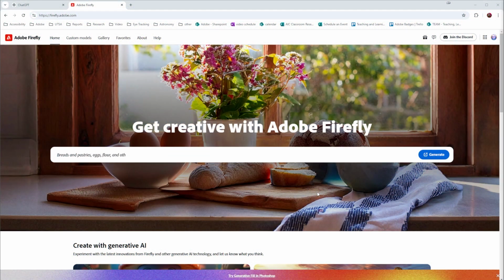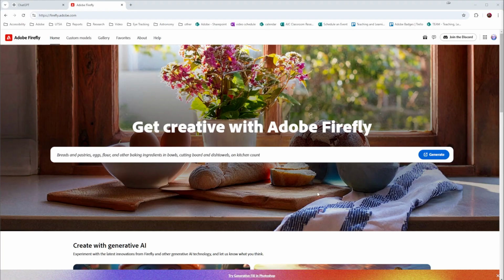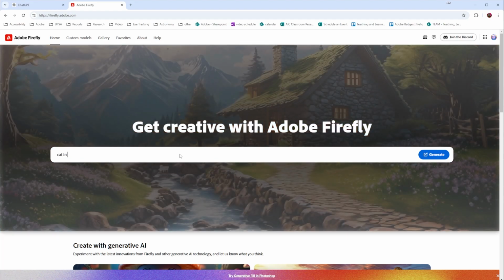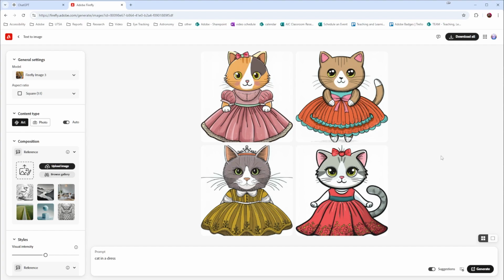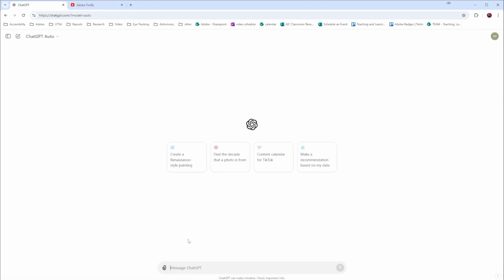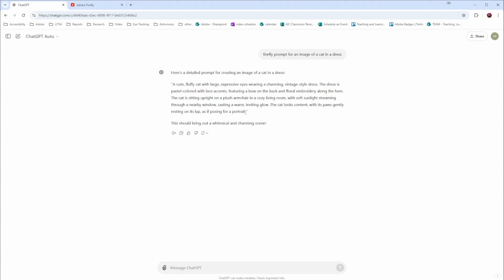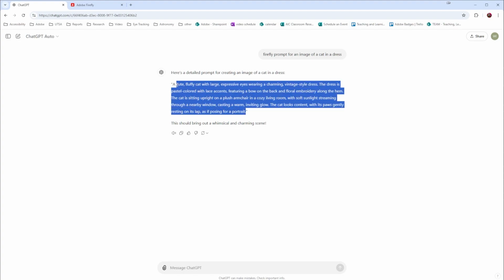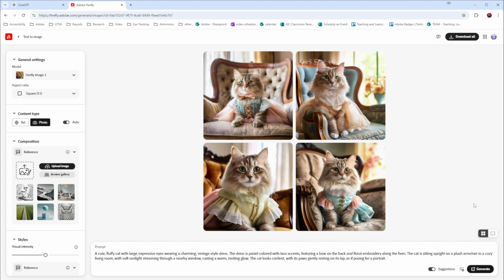Using Adobe Firefly with Chat GPT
Take your creative ideas to the next level! In this video, we show you how to combine Adobe Firefly and ChatGPT to craft detailed prompts for stunning visual results. Learn how to:

🐱 Turn a simple idea like "cat in a dress" into a masterpiece
💡 Use ChatGPT to generate detailed and creative Firefly prompts
🎨 Enhance your images with precision and ease

Discover how AI tools can collaborate to bring your vision to life.